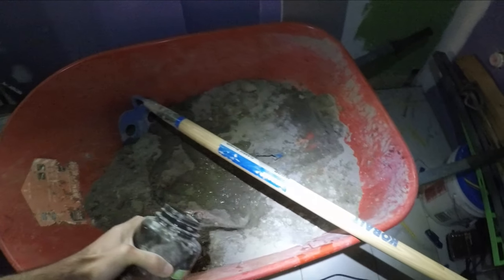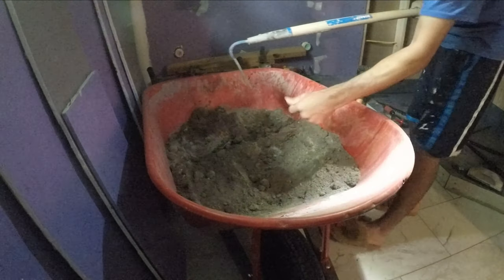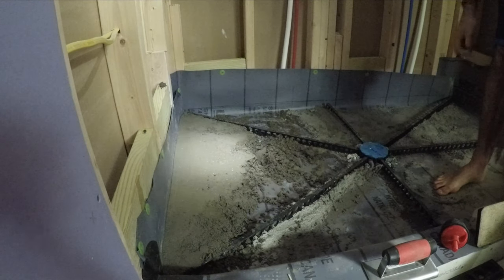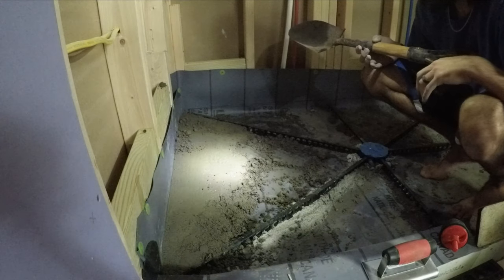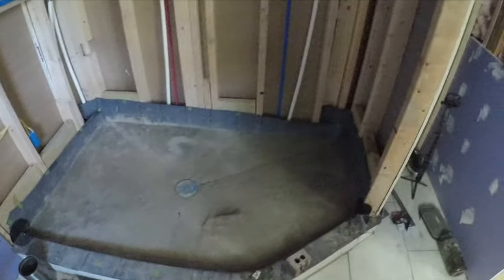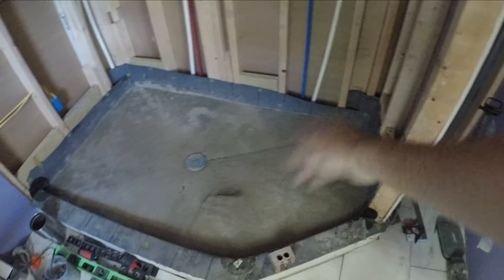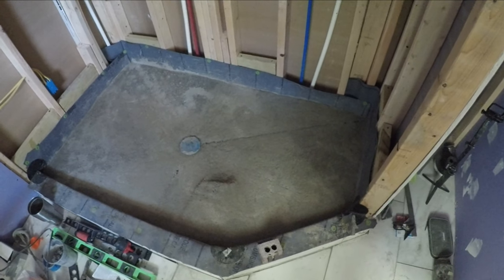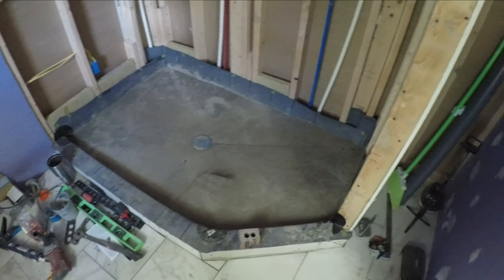Bathroom Pre Slope Part 2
This video showcases the final result of the shower pan build as we get ready for a beautiful tile job coming soon!! Enjoy :)